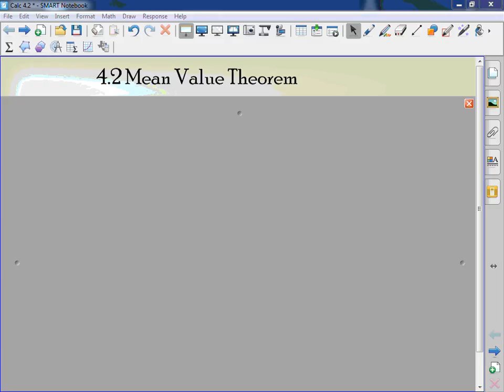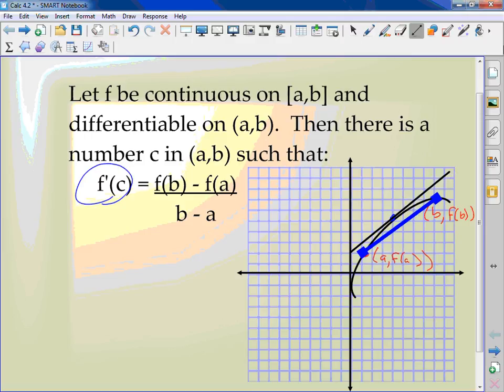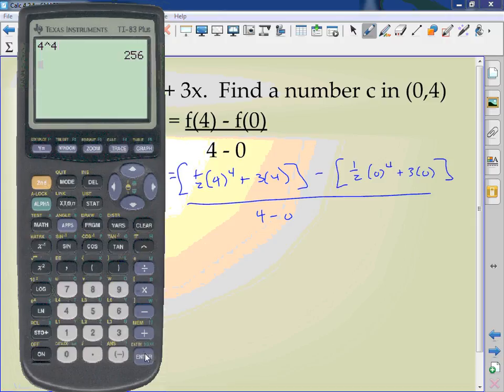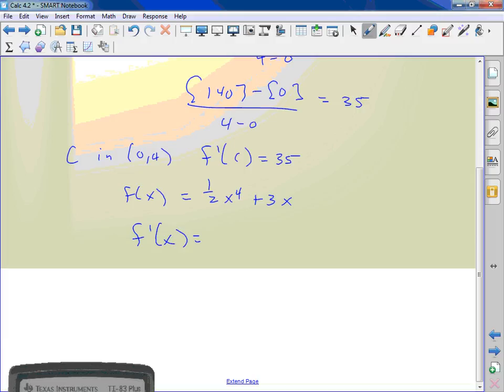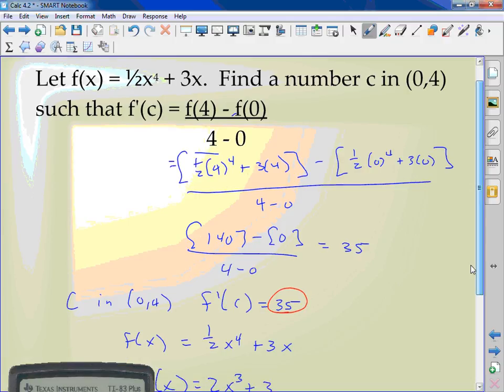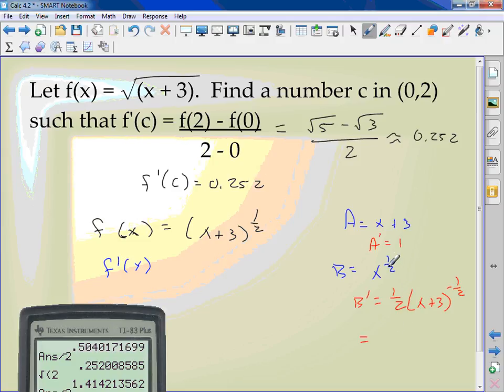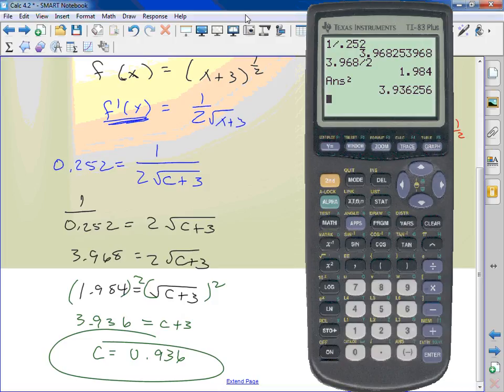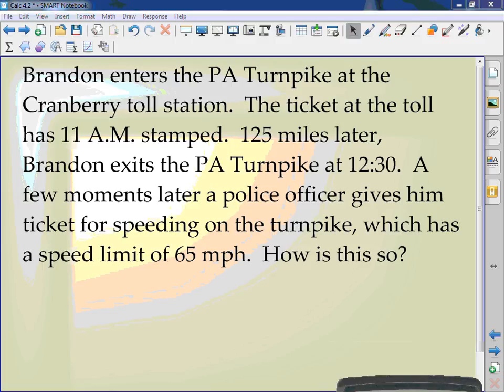Mean Value Theorem